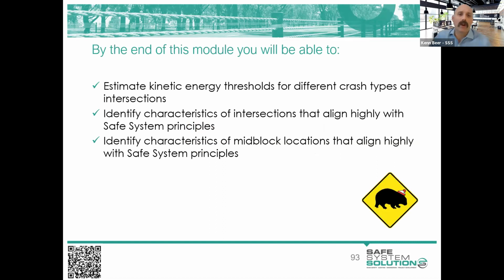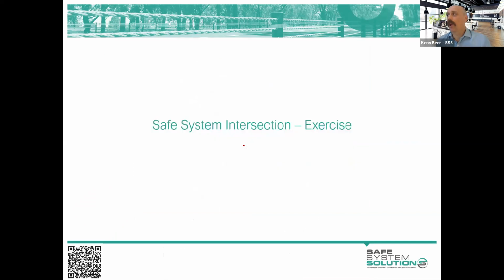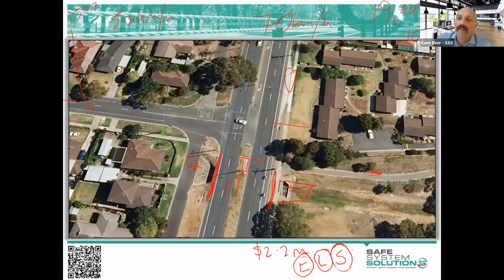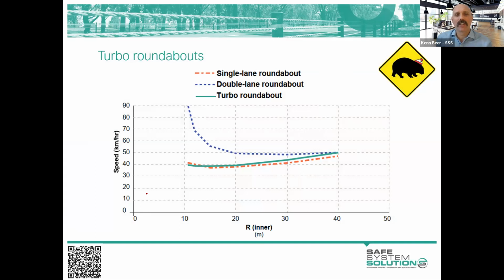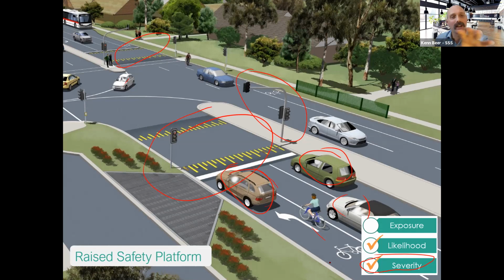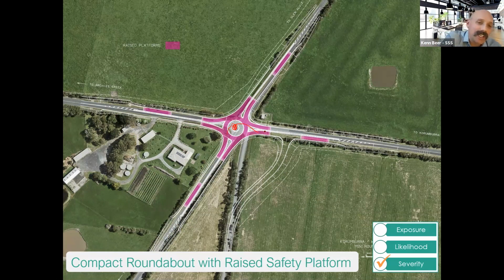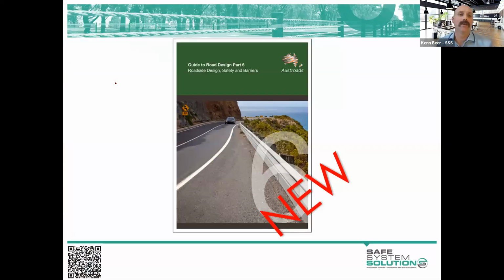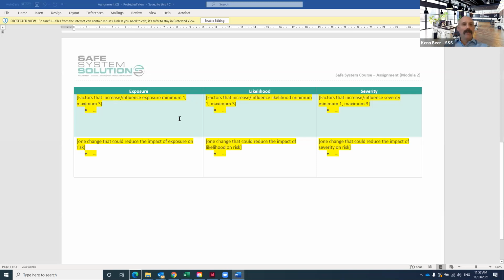SSA March 2021 Module 2